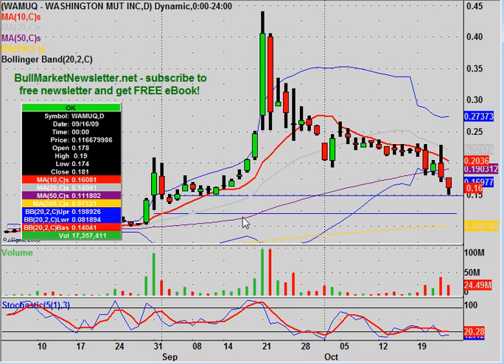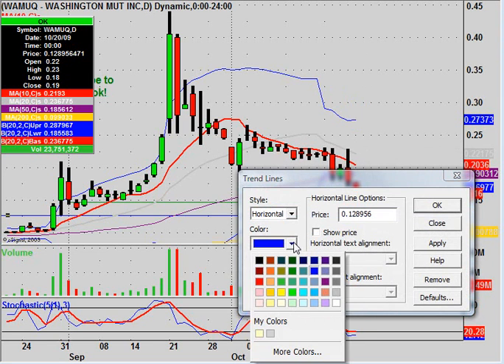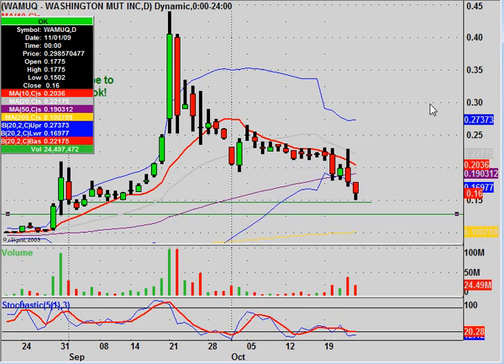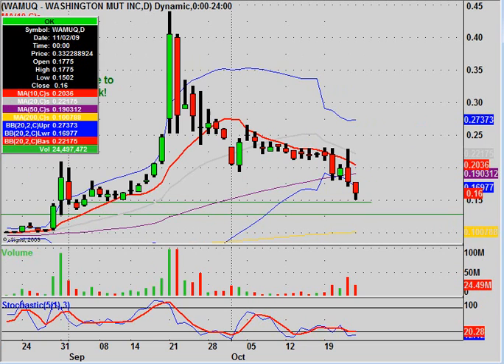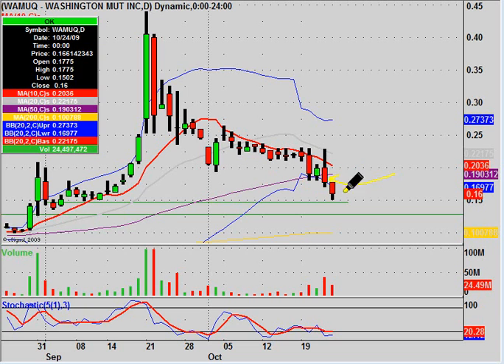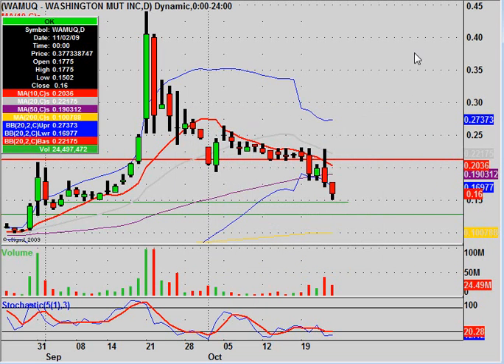WAMUQ Stock Trading Chart_ 10/23/2009